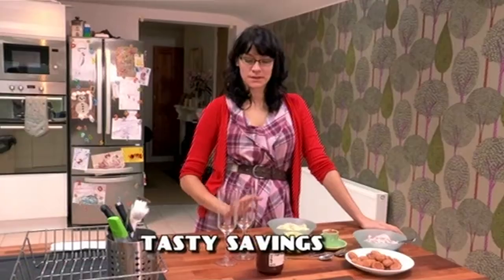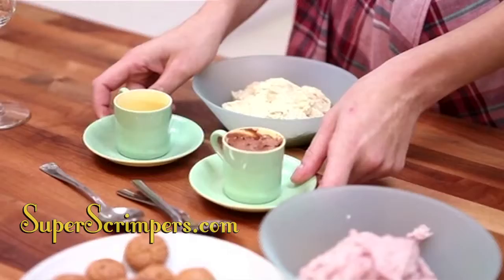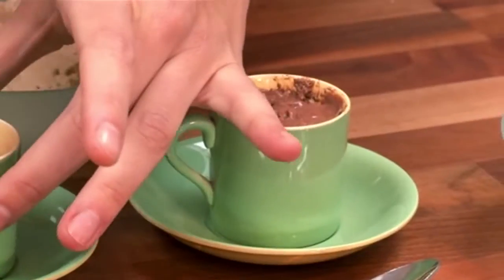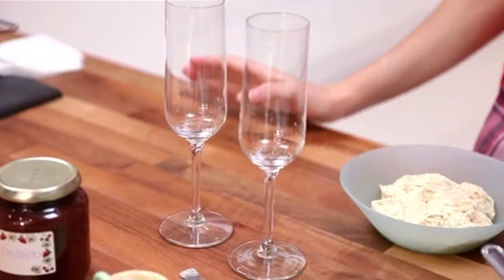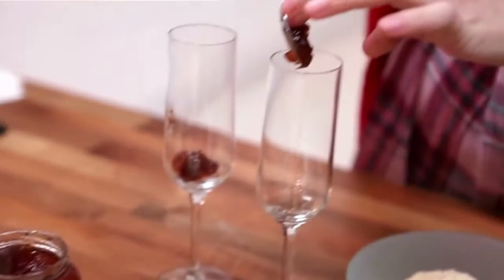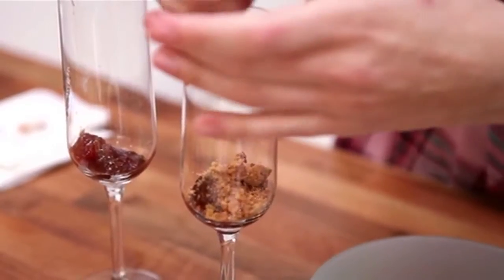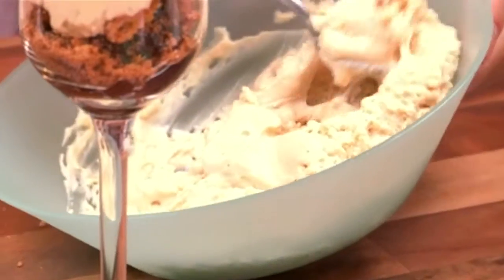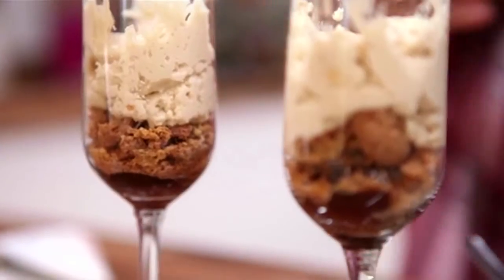Dessert Display| Nicollette | Superscrimpers.com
a brand new website packed with money saving ideas from and inspired by Channel 4's TV show SuperScrimpers. This new site will present cash-savvy solutions to everyday economic woes which could help you live better for less

Nicolette shows you classy, inexpensive ways to serve simple deserts at home.